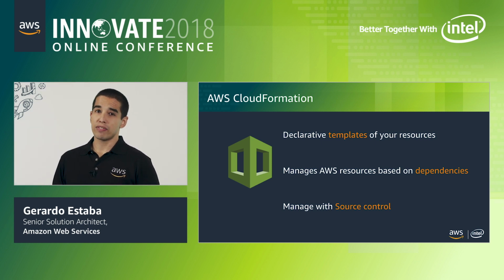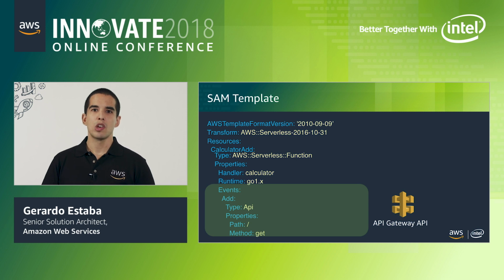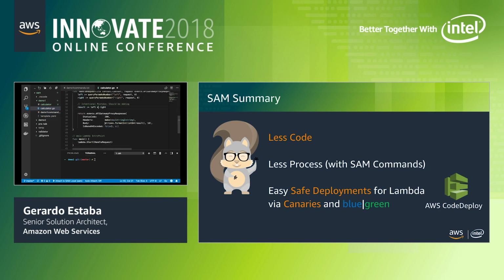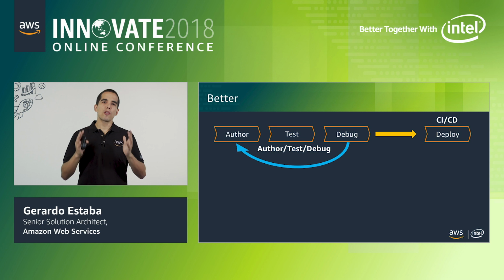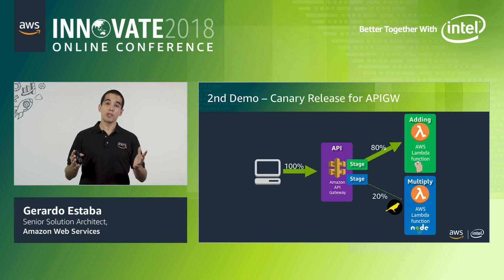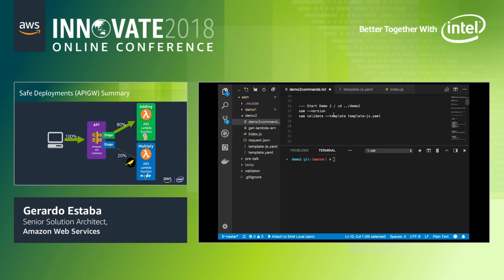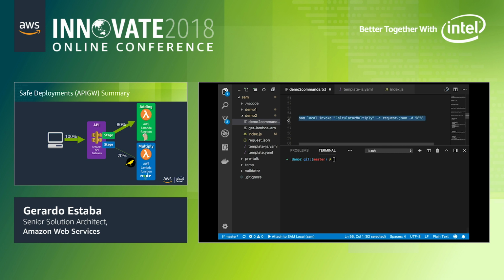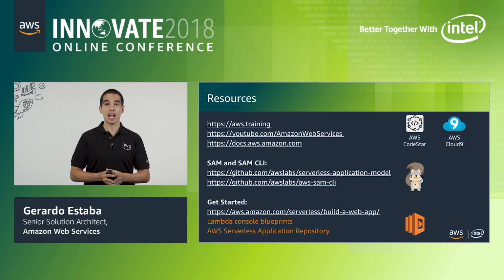Deliver Software Quickly and Safely with Serverless Applications (Level 300)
In this session, learn how to leverage serverless architectures to increase the speed at which you release products, services, and features to your customers. Learn how to define serverless applications with the AWS Serverless Application Model (AWS SAM), and how to use the AWS SAM Local CLI tool to author, test, and debug serverless applications locally, before you deploy to AWS. We discuss how to safely deploy changes to your AWS Lambda functions and Amazon API Gateway APIs using automated canary deployments. Finally, we cover best practices for your deployment workflows specific to serverless applications.

Speaker: Gerardo Estaba, Senior Solution Architect, Amazon Web Services